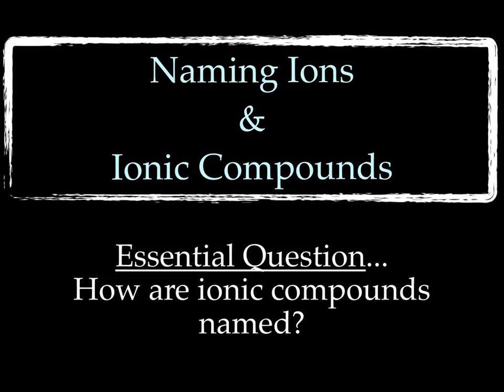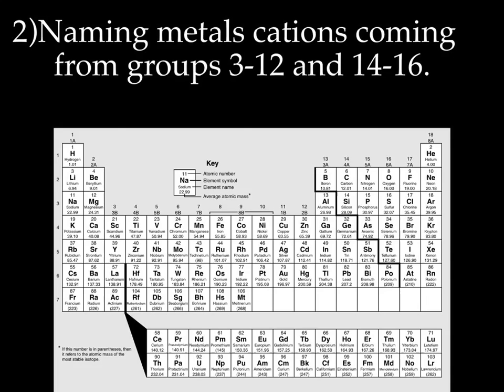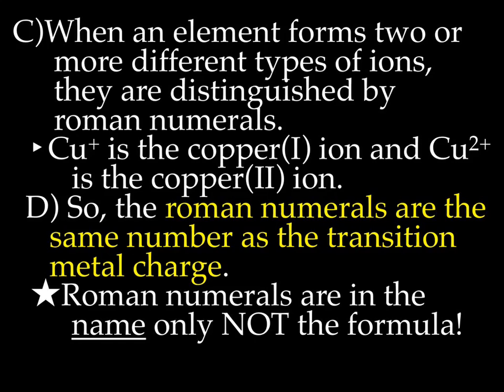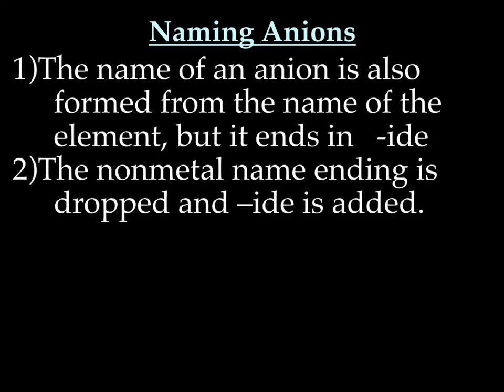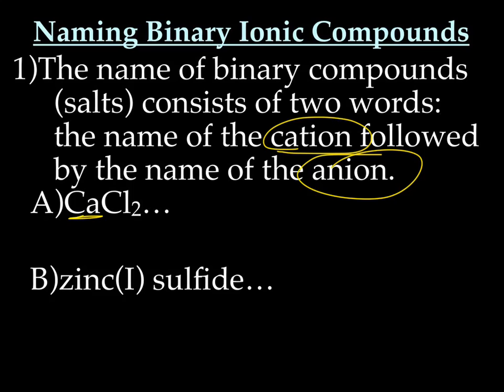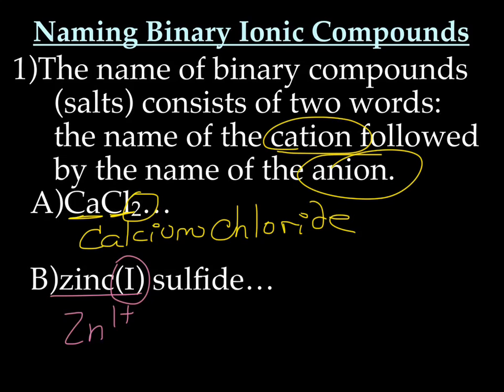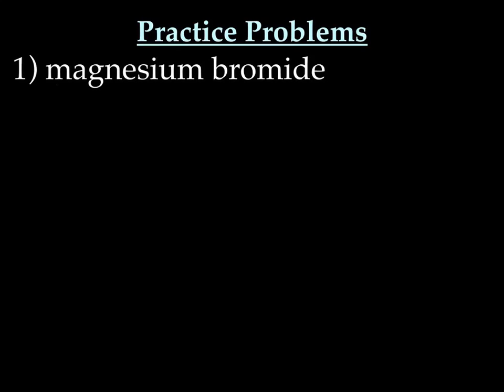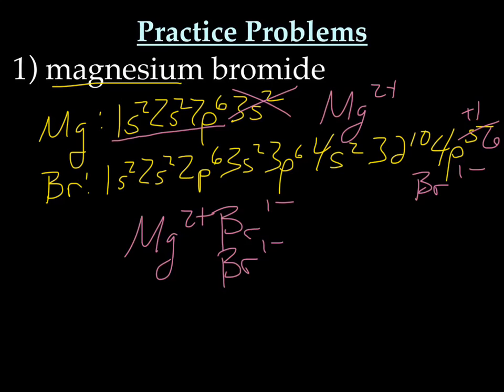Naming Ions & Ionic Compounds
In this lecture we discuss how to name binary ionic compounds